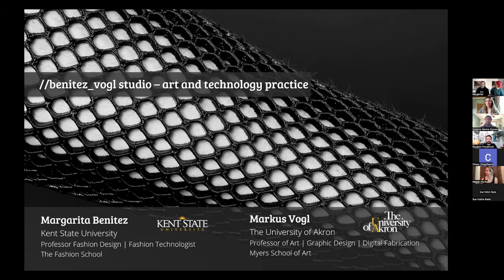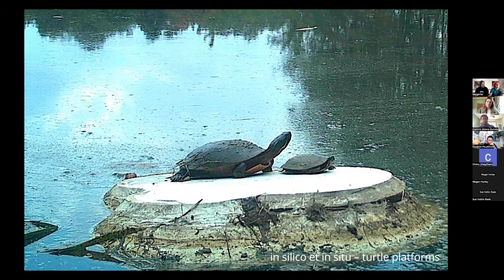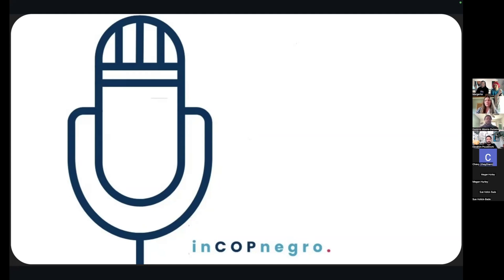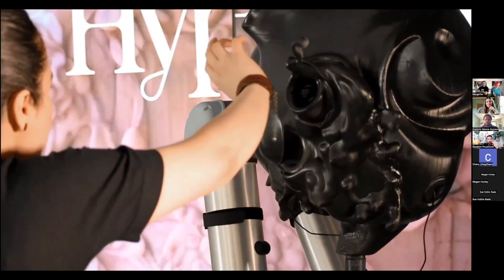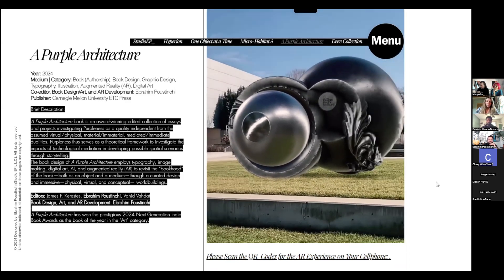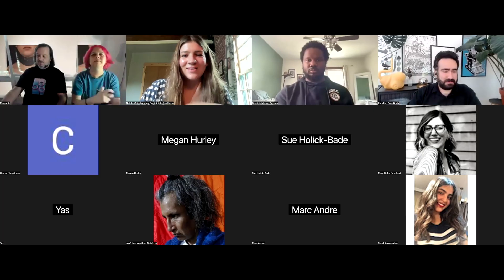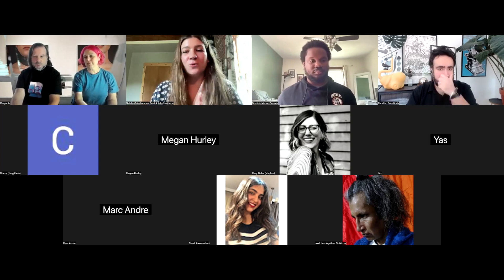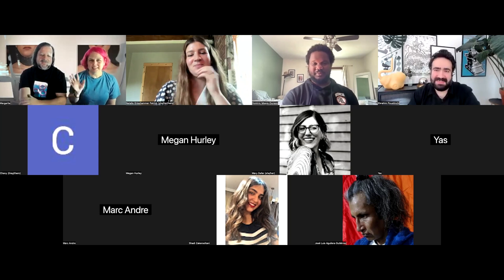New Work: Integrating Technology into Your Art Pt.II- Webinar from September 6, 2024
New Work: Integrating Technology into Your Art Pt. II
Panelists: Margarita Benitez & Markus Vogl, Dominic Moore-Dunson, Ebrahim Poustinchi

The second iteration of this artist panel dives deeper into authentically combining technology into your artistic practice! Whether you're an established or emerging artist, this online panel is perfect for anyone looking to bolster their creative process in new ways.

Participating artists are varied in how they utilize technology in their artistic practice, everything from a core aspect to something they have expanded into. Discussion will focus on big-picture questions about how the artists got started in tech; how they have overcome barriers; what advice to give other artists wanting to work in tech; etc.

Panelist Bios:
MARGARITA BENITEZ is the Fashion Technologist, TechStyleLAB Faculty Director and an Associate Professor at The Fashion School at Kent State University. MARKUS VOGL is the Faculty Director of the M-Lab Makerspace and a Professor in Art at The University of Akron. Their collaboration as //benitez_vogl began in the year 2000. Their current research explores 3D printing and transformation of the human form through concepts of biomimicry, 3D printed animal habitats, interactive sound and visual installations and material explorations in digital fabrication.

Their work has been showcased on 6 continents with exhibitions in North and South America, Europe, Africa, Asia and Oceania and is held in national and international collections. They have presented their research and work at Shapeshifting in Auckland, New Zealand, the BIFT/ITAA Symposium in Beijing, Digital Fashion, London, South by SouthWest, ISEA, Open Hardware Summit, Nanyang Tech University, SIGGRAPH, the New Media Art Caucus and at the Design Principles and Practices Conference, Barcelona.

DOMINIC MOORE-DUNSON is an award-winning choreographer, professional dancer, teaching artist, speaker, and creative entrepreneur. He is the founder of MooreDunson Co, an arts, media, and entertainment company committed to "Urban Midwest Storytelling." Recognized as one of Dance Magazine's "25 to Watch" in 2023, Dominic has received numerous recognitions including a 2021 Top 40 finalist for the National Dance Project Production Grant. Moore-Dunson is a Creative Research Residency Artist and named a Creative Administration Research Fellow with the National Choreography Center at The University of Akron. Dominic serves as a co-founder of the Akron Black Artist Guild and a graduate of National Arts Strategies' Executive Program for Arts & Culture Strategies at the University of Pennsylvania.

EBRAHIM POUSTINCHI an award-winning designer, artist, curator, and inventor, is a tenured Associate Professor of Architecture and founder/director of the Robotically Augmented Design (RAD) Lab at Kent State University and the founding principal of the STUDIO EP L.L.C. Poustinchi’s research is focused on the intersection of design, worldbuilding, space, media, and robotics, with an emphasis on an alternative reading of human/non-human relationships through AI, UI/UX, Human-Machine Interaction (HMI), and physical computation and tangible interfaces.

Ebrahim has widely lectured, taught workshops, and exhibited his work nationally and internationally. His research and creative work have been disseminated worldwide in various Journals, conferences, galleries, and museums, including the International Journal of Architectural Computing (IJAC), Journal of Engineering Technology (JET), ACADIA, CAADRIA, eCAADe, SIGraDi, ASCAAD, ASCA, the Museum of Moscow and the Meyerhold Theatre Center in Russia, the Arab American National Museum in Michigan, Jan Koniarek Gallery in Slovakia, Fully Booked Art Fair in Dubai, and Levantine Cultural Center, Perloff Gallery, Architecture and Design (A+D) Museum in Los Angles, and over ten different galleries, and museums in Iran. In 2021, he served as the guest curator and designer at the Architecture and Design (A+D) Museum in Los Angeles.

Ebrahim is the inventor of two international patents in the field of creative robotics. His creative/scholarly work has been funded by grants from the Knight Foundation, Alpha Micron Inc., UCI’s Jordan Center for Persian Studies, ESDRI, Tehran MOCA, Kent State University, and Architecture and Design (A+D) Museum in Los Angles, among others.

Poustinchi is the author/editor and art-director for multiple books. His recent book, A Purple Architecture: Design in the Age of Physical-Virtual Continuum (Kerestes, Poustinchi, Vahdat 2024) published by Carnegie Mellon University ETC Press, is an exploration of architecture/design/art in the hyper-mediated era of AI and technological mediation.